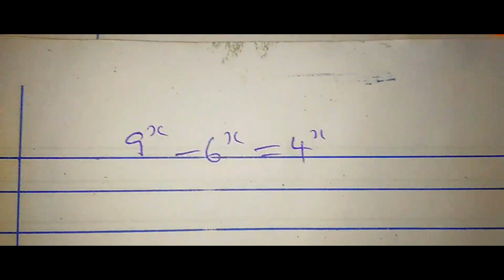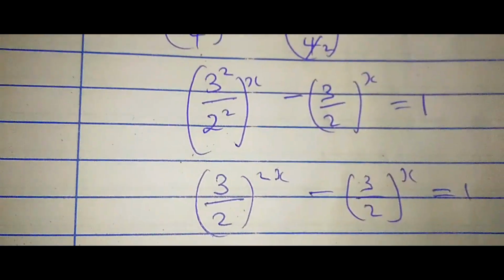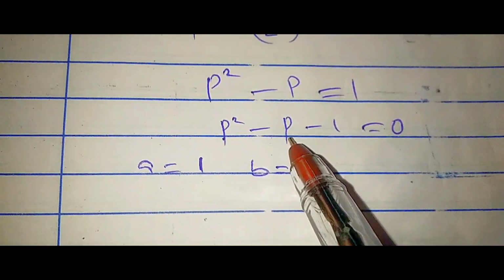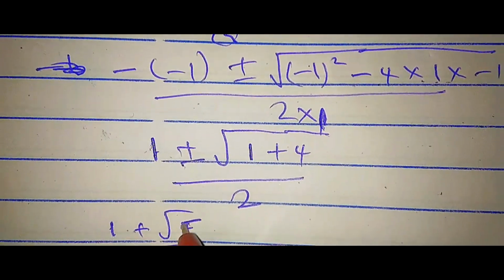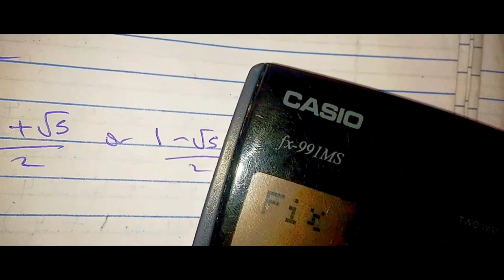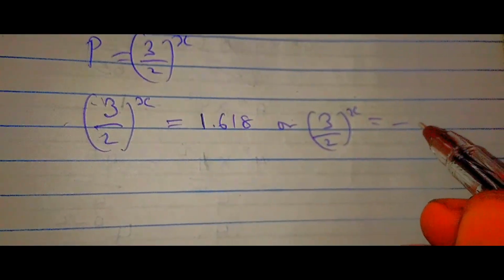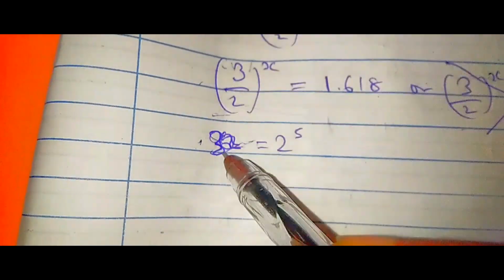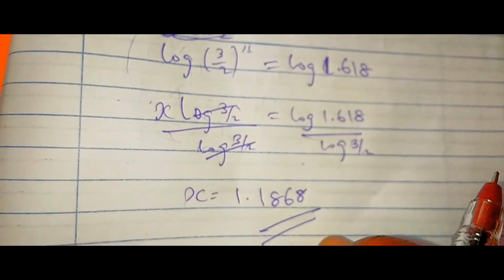OLYMPIAD INDICES YOU SHOULD TRY OUT!!!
Here we applied our knowledge in indices and quadratics equation to derived the value of the variable in the equation